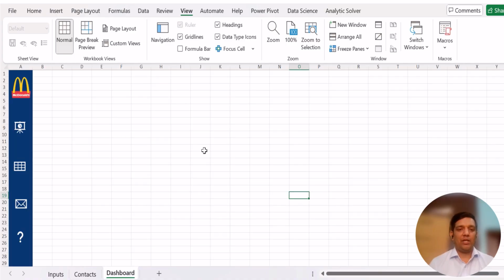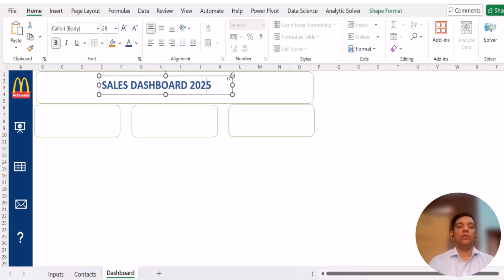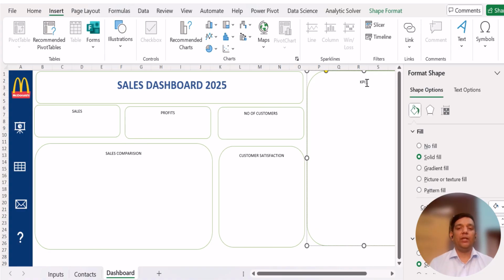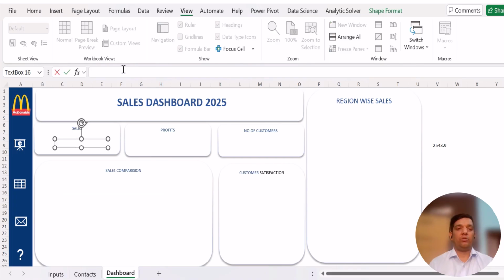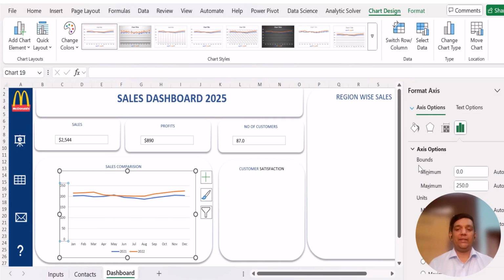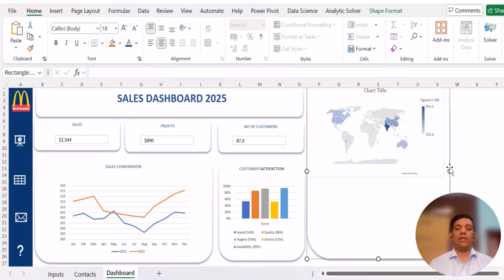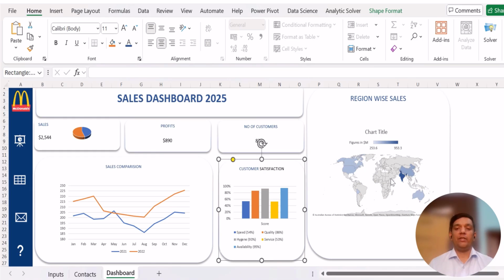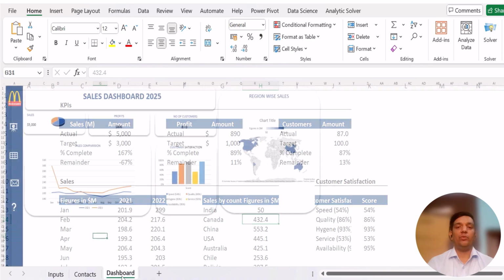How to Build a Stunning Excel Dashboard in Just 20 Minutes!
Learn how to create a professional Excel dashboard in just 20 minutes! 🚀 In this hands-on tutorial, I'll walk you through building a fully functional and visually appealing sales dashboard from scratch. Whether you're a project manager, analyst, or business leader, mastering dashboards can help you make data-driven decisions fast.

This tutorial includes:

Total sales and profit widgets

Sales trend line graphs

Customer satisfaction charts

Sales by country heat map

Perfect for managers, analysts, consultants, or anyone looking to level up their Excel skills! 💼

📌 Download the template: [Insert Link if applicable]